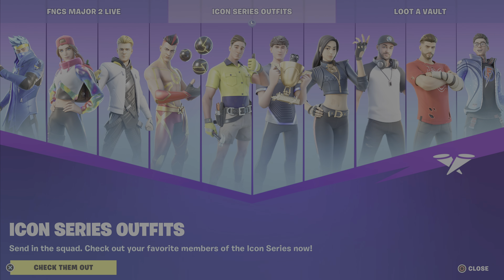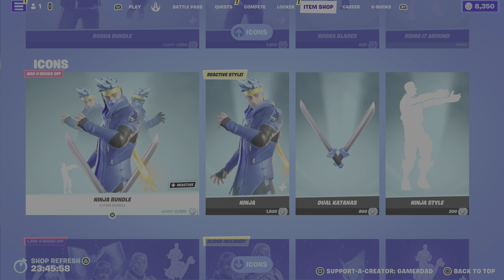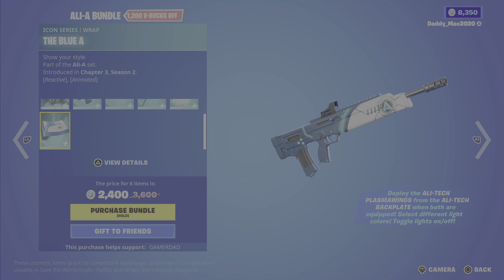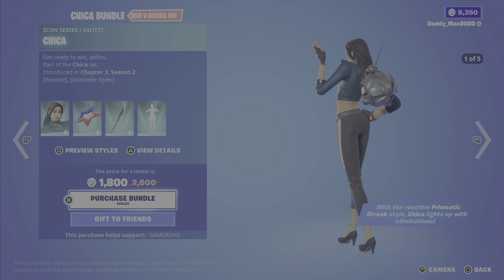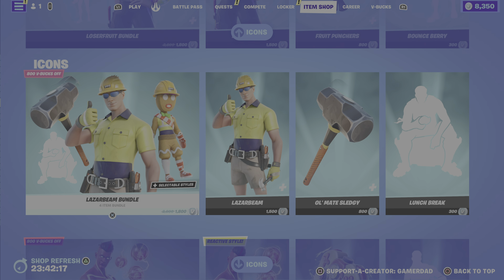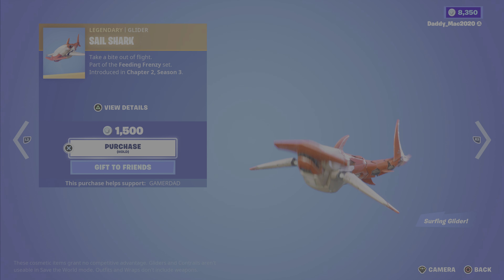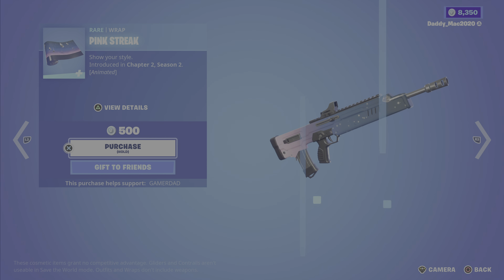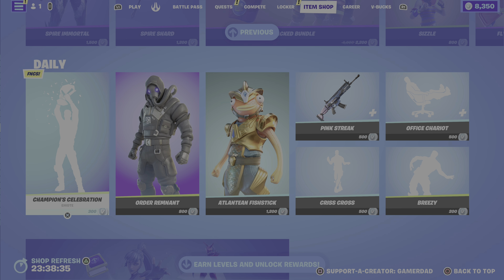Fortnite Item Shop May 13, 2023 - Icon Series Outfits Return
This is a review of the Fortnite Item Shop as of 8:00 PM EST on May 13, 2023. Please show your support for my channel by using my Creator Code: GAMERDAD

Links to specific parts of the review below:
00:00 Introduction and Overview
00:42 ICONS: Bugha
01:15 ICONS: Ninja
01:42 ICONS: Ali-A
02:35 ICONS: Lachlan
02:52 ICONS: SypherPK
03:42 ICONS: Chica
04:11 ICONS: Loserfruit
04:33 ICONS: Lazarbeam
05:02 ICONS: TheGrefG
05:24 Featured: Pitstop, Storm Racer, Cozy Chomps, Comfy Chomps
06:24 Featured: Spire Immortal, Stacked Bundle (Beef Boss & Sizzle)
07:03 Daily: Order Remnant, Atlantean Fishstick, Office Chariot, Criss Cross & Breezy Emotes
07:44 Quick Overview of Other Items Still in the Shop from Previous Nights